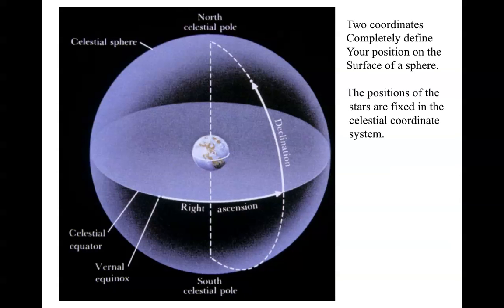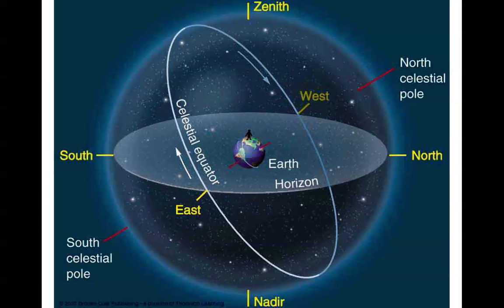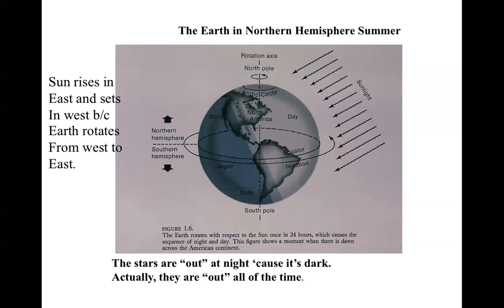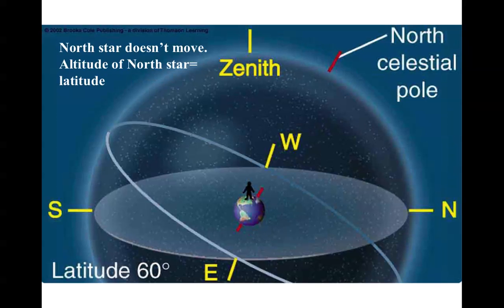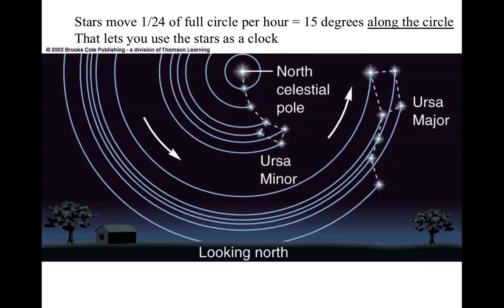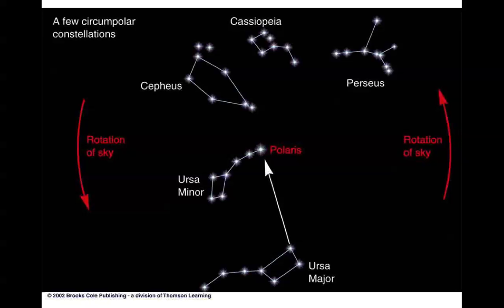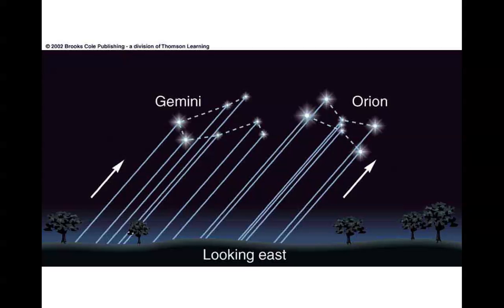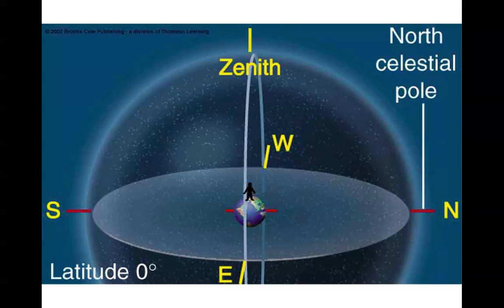3 - Motion of Stars on the Sky